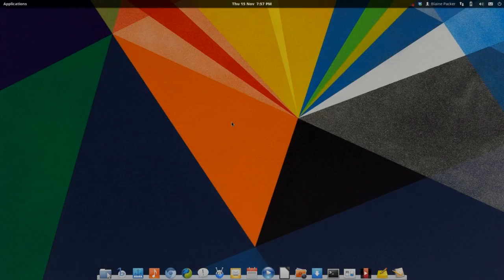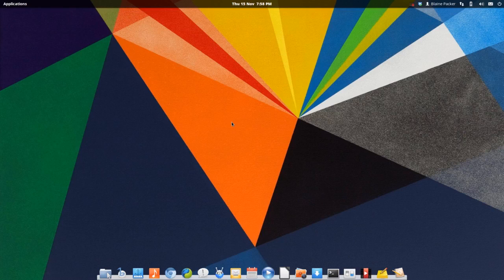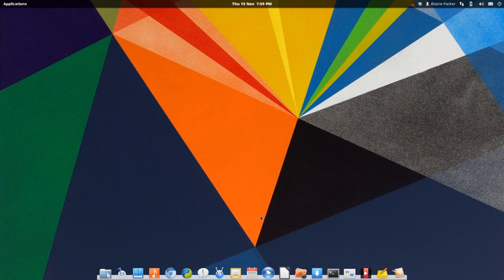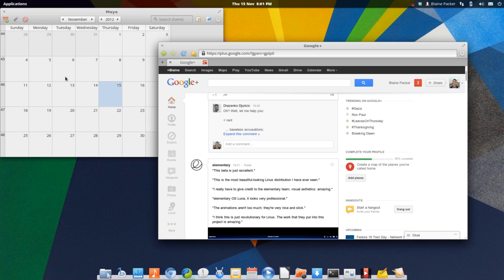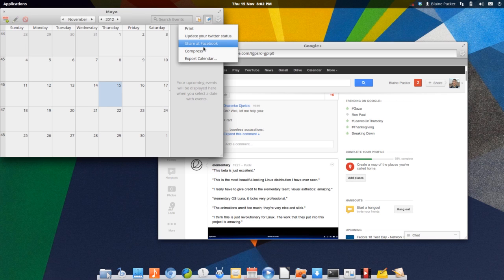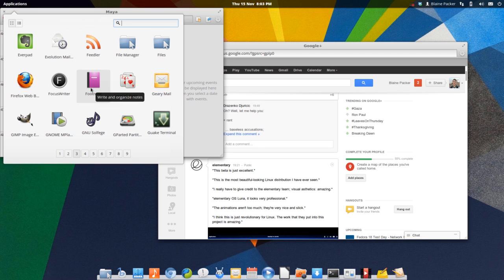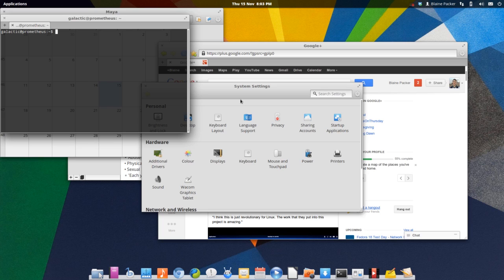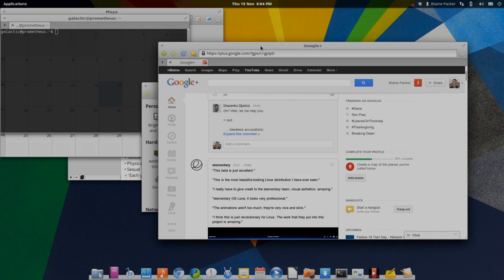Elementary Luna Beta Preview | Top 5 Features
==What is your favorite feature of the new elementary OS Luna?==
A quick review/preview of the latest beta from the elementary team by looking at my top 5 favorite features.